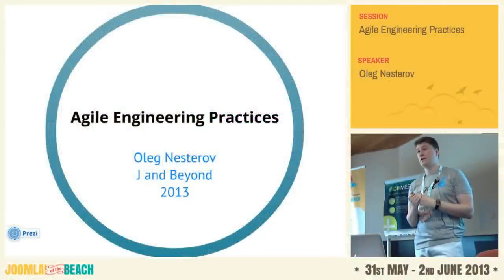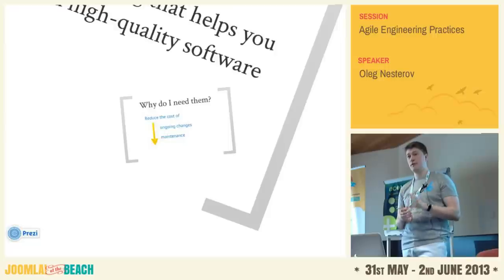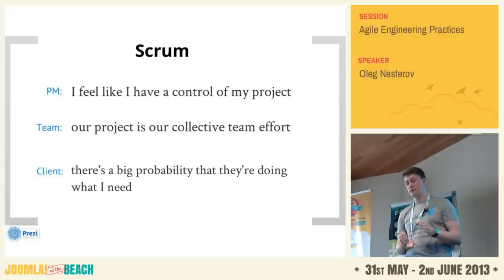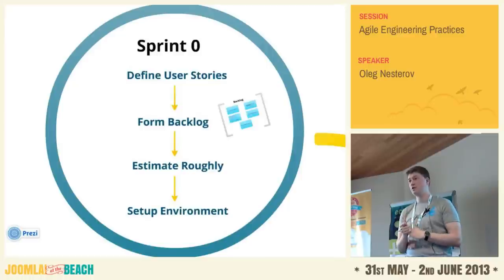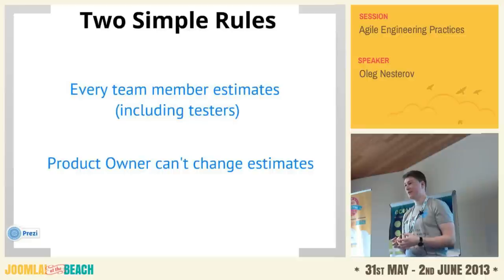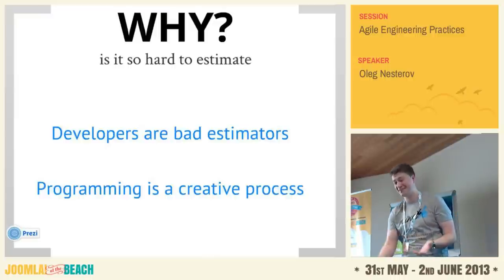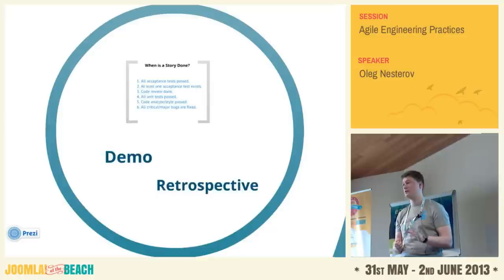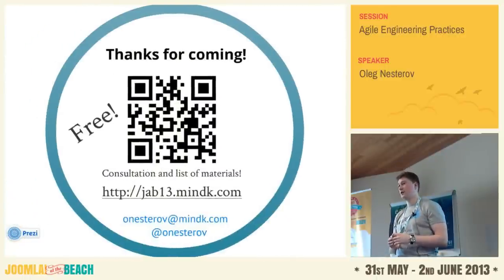Agile Engineering Practices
By Oleg Nesterov

Engineering practices in Agile software development is everything you use to build high-quality products in a professional manner. In this session, Oleg Nesterov will share his company's experience in implementing such engineering practices as test- and behavior-driven development, code review, continuous integration and functional testing, to name a few.

Participating at 3 Joomla conferences during the last 2 years, Oleg realized that they lack sessions about technologies and approaches that Joomla is built on. We all know how to create a template or develop a Joomla extension using the Joomla framework. But how many of us know in depth such important things as PHP and JavaScript OOP, MySQL optimization, software testing, test-driven approach, continuous integration and modern software development methodologies?

You will learn: why implementing only Agile is not enough, benefits of using engineering practices, why testing matters, test- and behavior-driven approach, functional testing with Behat code review and refactoring, effective git branching for a team, involving dedicated quality assurance engineers into an Agile product/project team, continuous integration, pair programming, and a lot of tips and tricks which will help you to do development in a team more efficiently.

On an example project (Joomla extension), Oleg will show the entire development workflow for a team of developers and testers as it should be in the modern software development world.

The target audience: Joomla template/extension developers and CTOs of web development agencies.